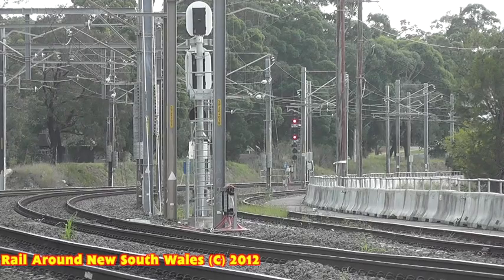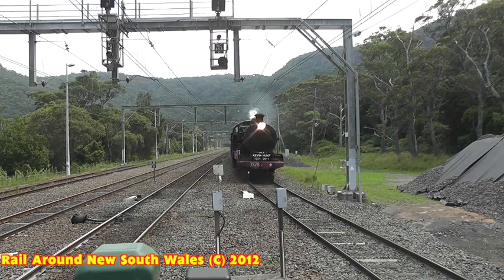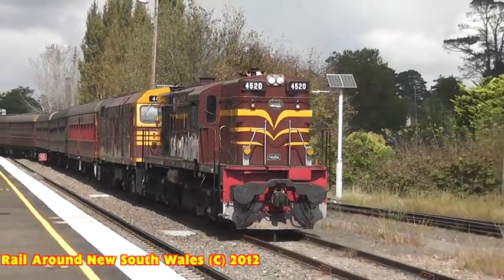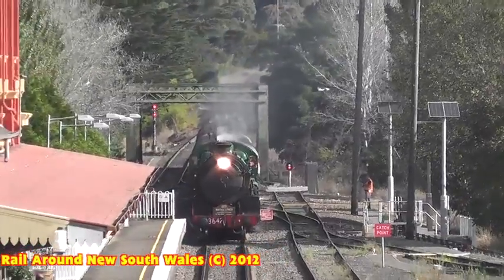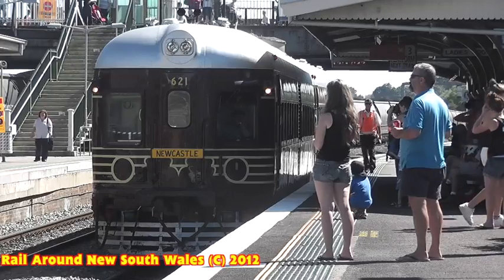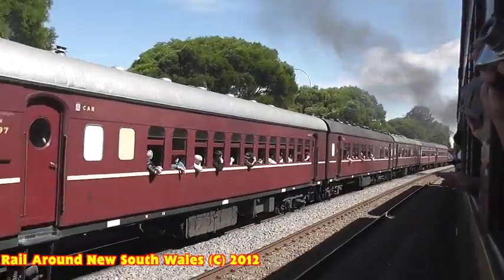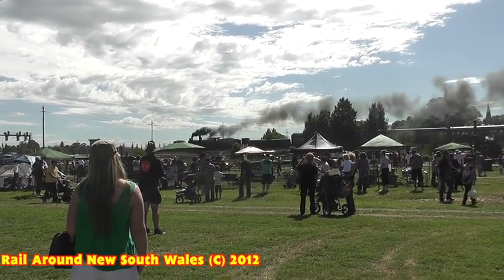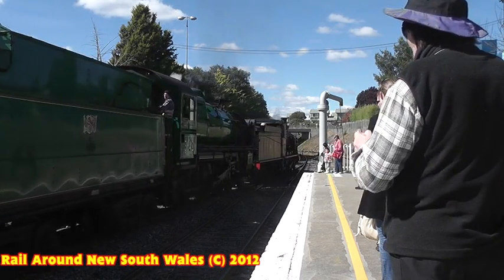NSW Steam Season 2011: A Year In Review PART 2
Now that we're in the year 2012, Rail Around New South Wales productions would like to take a look back at all the events during 2011. Each part will be uploaded each day. Part 3 will be up tomorrow!